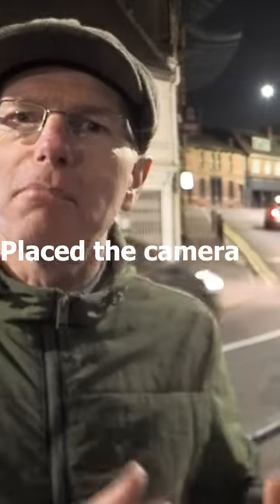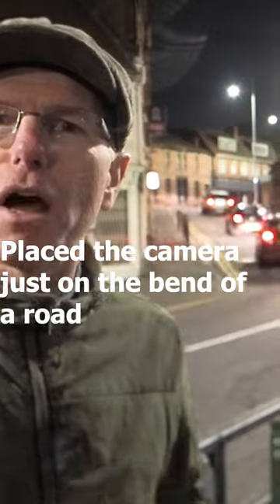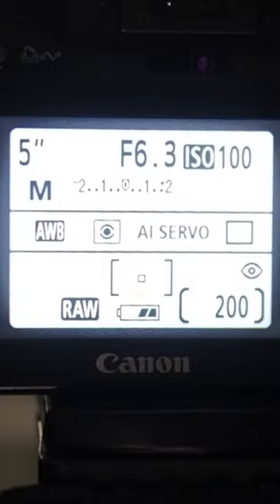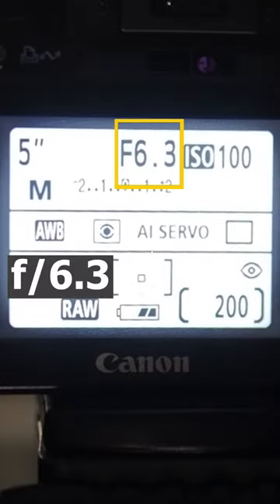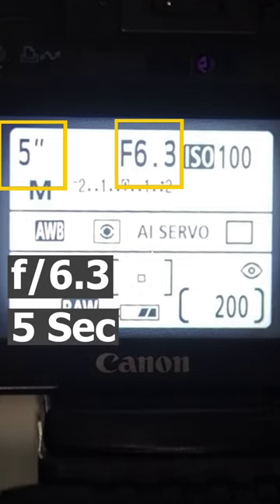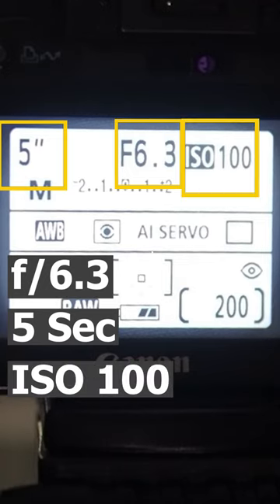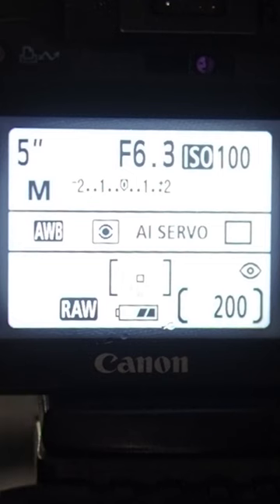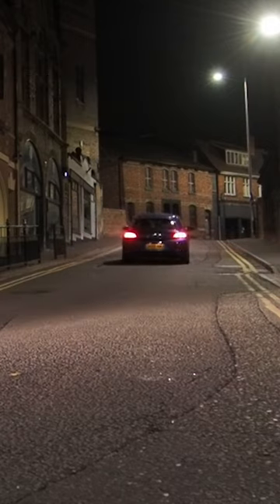Light Trails in 2024 | How Easy Can it Be?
Are you interested in capturing stunning light trail photos at night? Look no further! In this beginner tutorial, I'll show you how to take amazing light trail photos in your local area. All you need is a camera with adjustable settings and a tripod.

I'll walk you through my process for getting the perfect light trail shot, and I'll even share some tips for using this technique for  firework photography. Watch the video and start capturing beautiful light trail photos tonight!

How to take photos of Light Trails at night in your local area. My process for getting light trails.

In this video, I explain how to photograph light trails. A beginner tutorial!
If you would like to take photos similar in this video's thumbnail, then this video is perfect for you!

Light Trail photography is much easier than you probably think. All you need is a camera that you can change the settings and a tripod.

This type of photography is perfect for wire-wool photography and firework photography too! It's typical of long exposure photography at night.